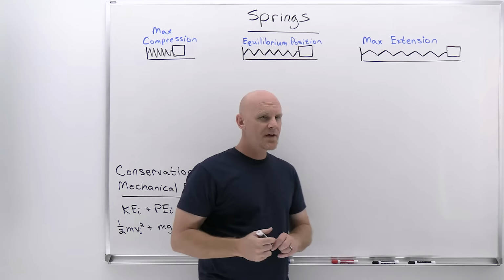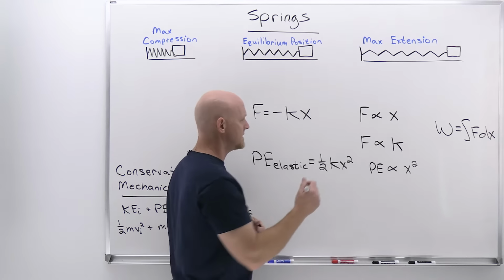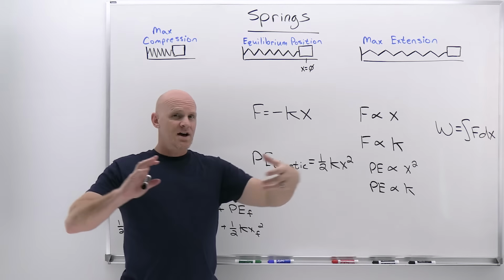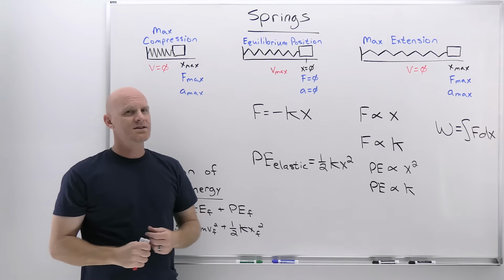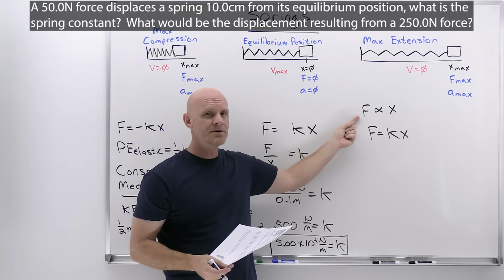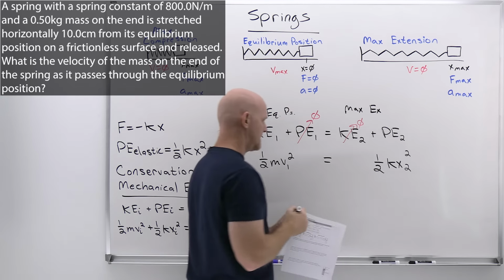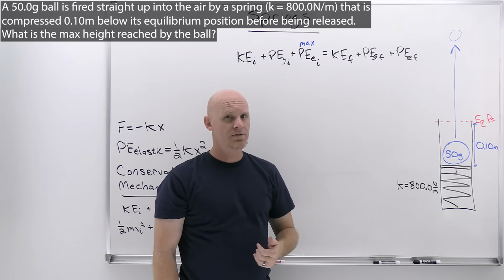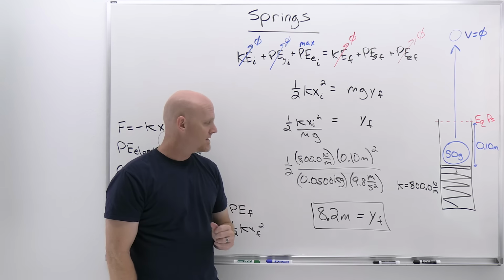Springs, Hooke's Law, and Elastic Potential Energy | 5.3 General Physics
Springs, Hooke's Law, and Elastic Potential Energy
Chad provides a lesson on Springs and Elastic Potential Energy.  He begins with an introduction to the restoring force of springs and Hooke's Law (F=-kx) as well as the formula for elastic potential energy (PE=1/2kx^2).  He shows how the restoring force of a spring is proportional to both the displacement from the equilibrium position and to the spring constant, k.  He explains how the restoring force of a spring is a conservative force which is why an associated potential energy is possible.  Chad then shows how this new form of potential energy can be incorporated into the conservation of mechanical energy when there are no nonconservative forces.

Chad then moves on to springs practice problems.  The first is a simple calculation involving Hooke's law.  The second problem is a conservation of mechanical energy problem where the velocity of a mass on a spring must be calculated as it passes through the equilibrium position.  The last problem is also a conservation of mechanical energy problem where both gravitational potential energy and elastic potential energy must be accounted for.

00:00 Lesson Introduction
00:47 Hooke's Law for a Spring
03:10 Elastic Potential Energy of a Spring
12:51 Hooke's Law Problem for a Spring
16:37 Conservation of Mechanical Energy Problem with Elastic PE
20:53 Conservation of Mechanical Energy Problem with Elastic PE & Gravitational PE